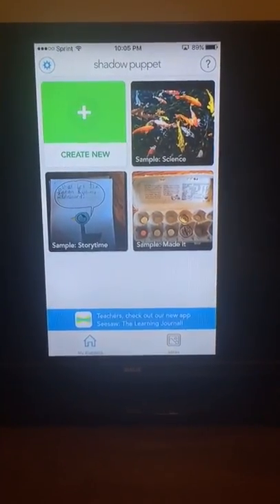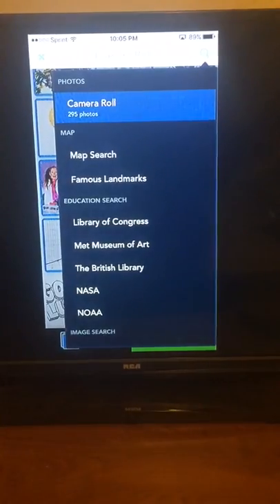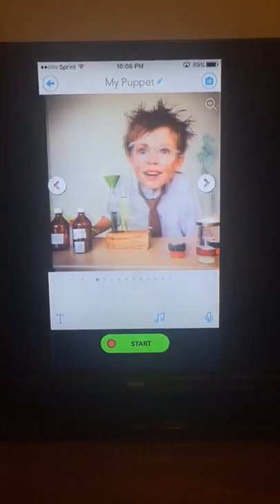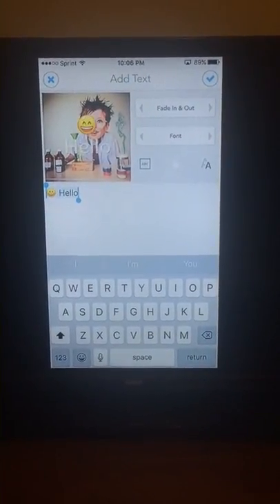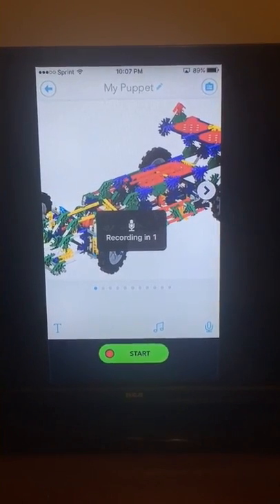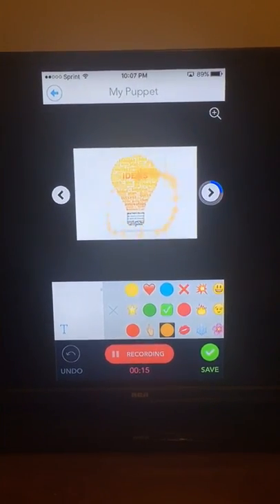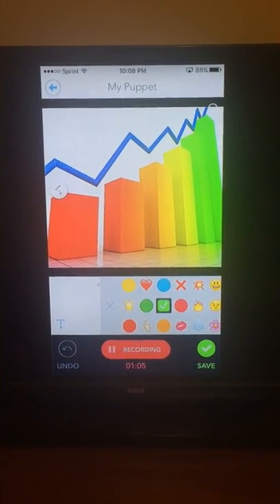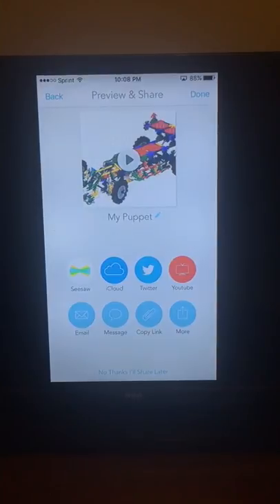ShadowPuppet Instructional Video